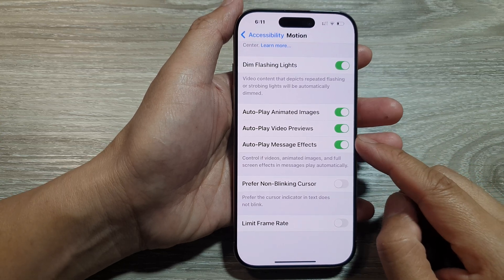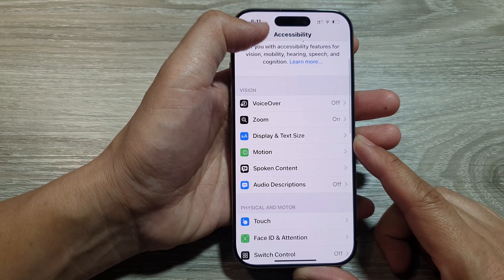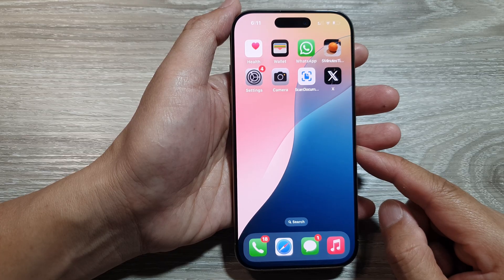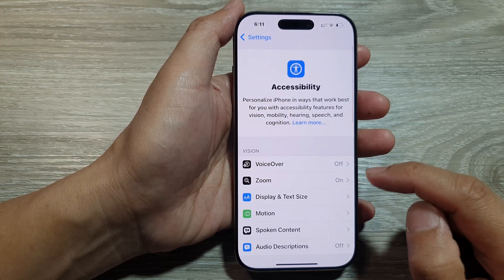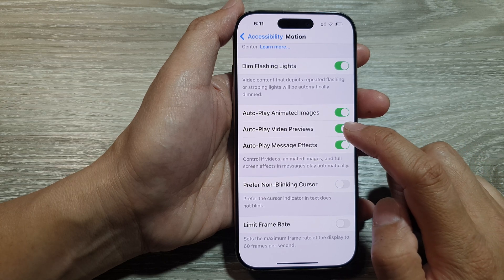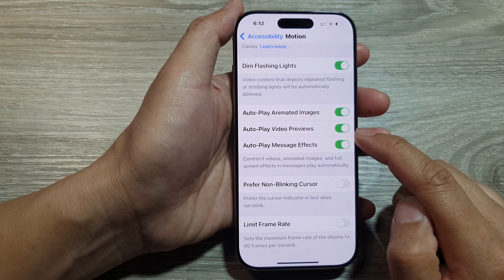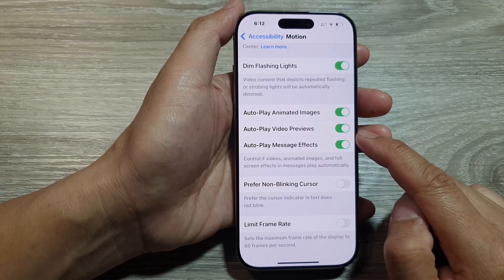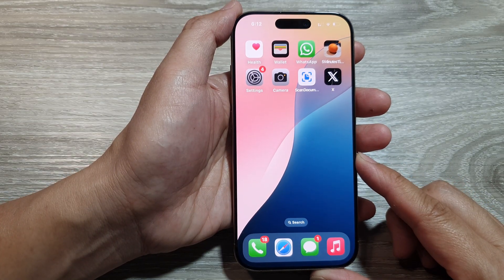iPhone 16/16 Pro Max: How to Turn On/Off Auto-Play Video Previews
Learn how to turn on or off auto-play video previews on your iPhone, including iPhone 16, 16 Pro, 16 Pro Max, and 16 Plus running iOS 18. This quick guide walks you through adjusting settings to manage video previews for a smoother experience. Whether you want to stop videos from playing automatically or enable previews, this tutorial has you covered.